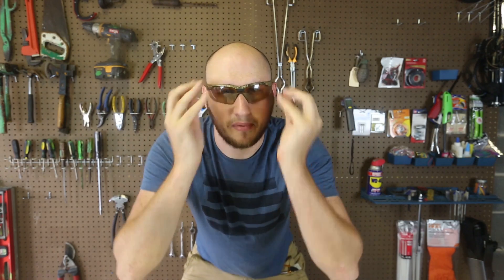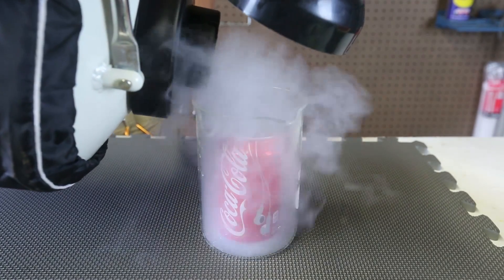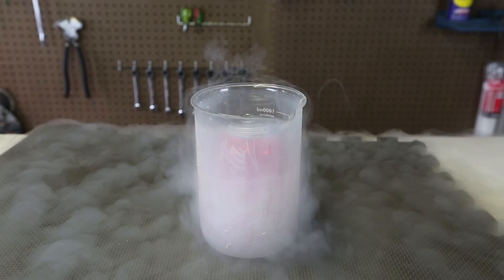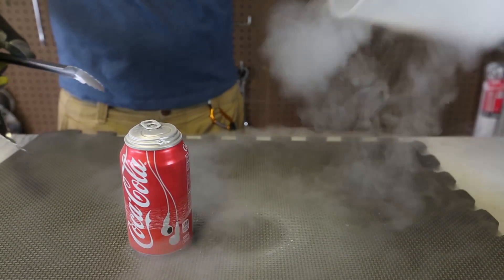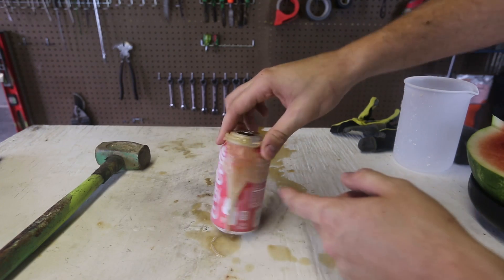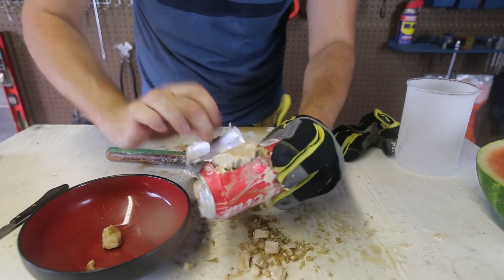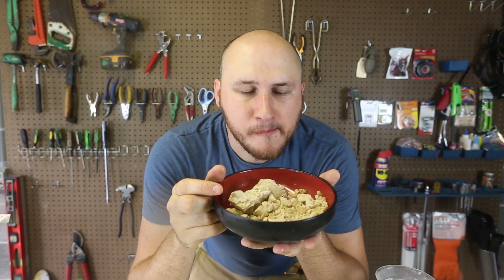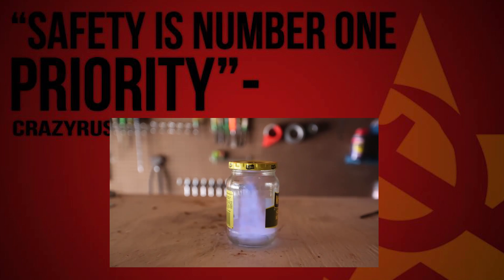What Happens If You Put Coke Can in Liquid Nitrogen